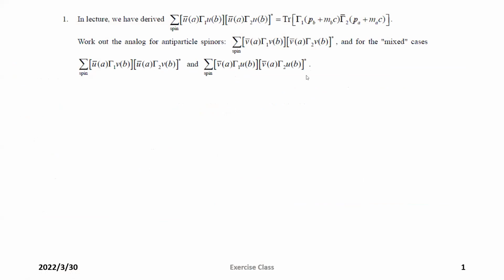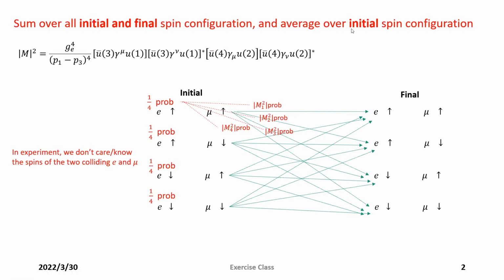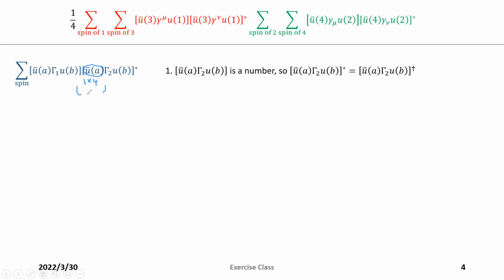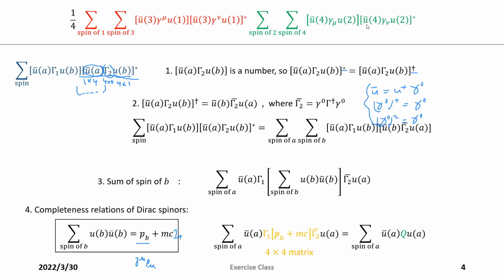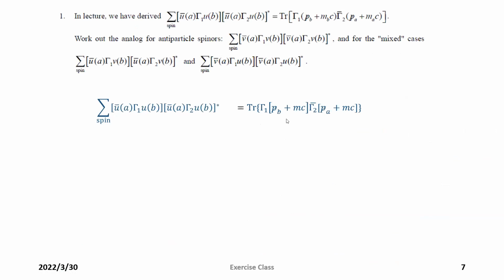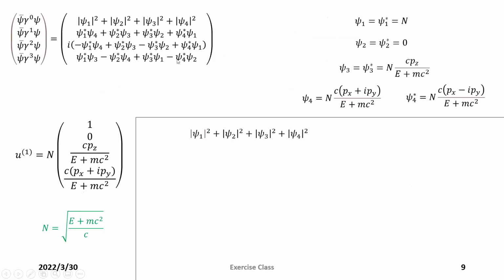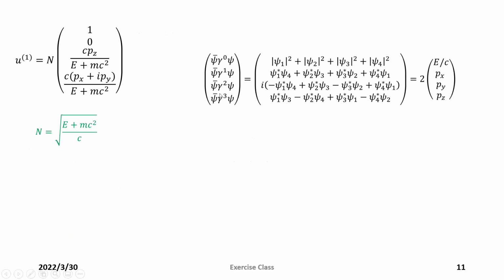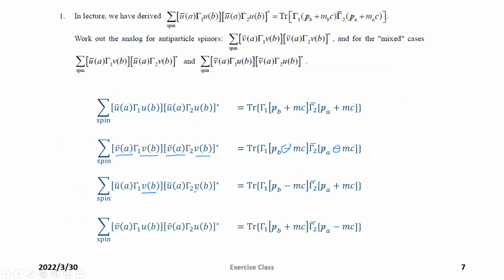GMT20220330 042544 Recording 1920x1080